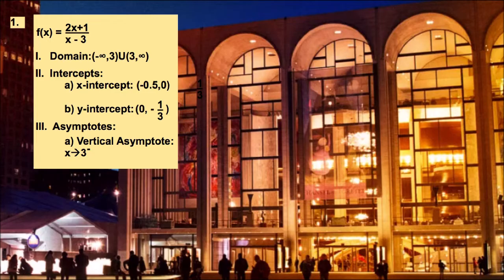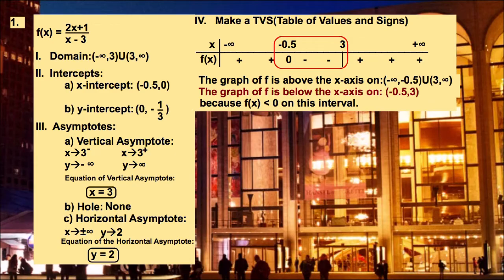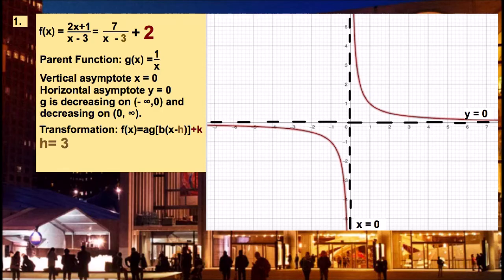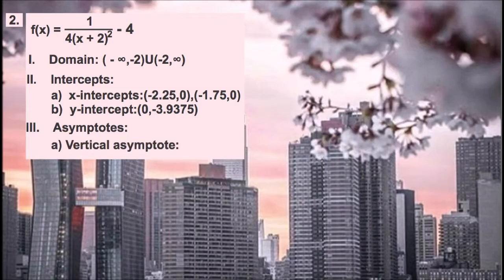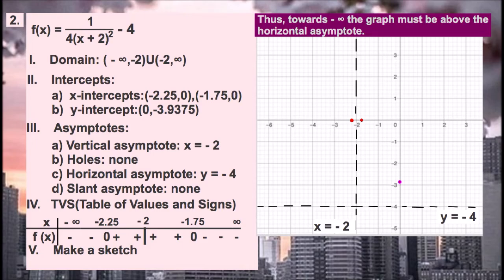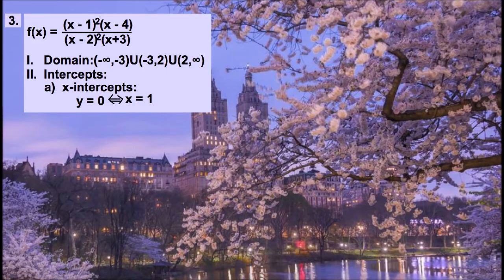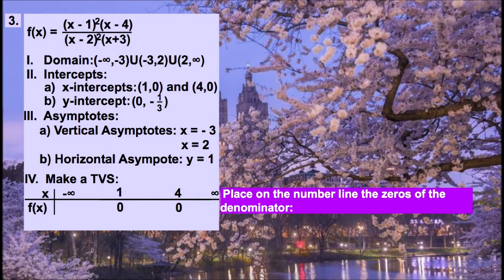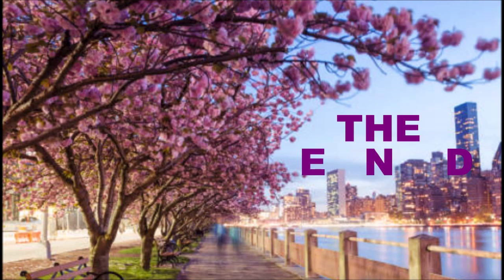Graph a Rational Function Part 3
Viewers are walked through several robust examples of how to graph rational functions through a variety of methods.